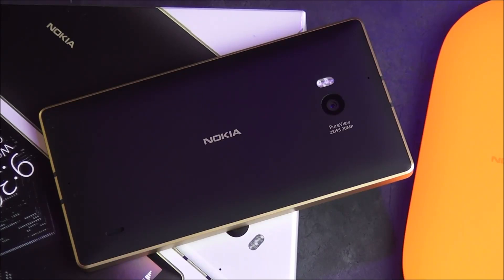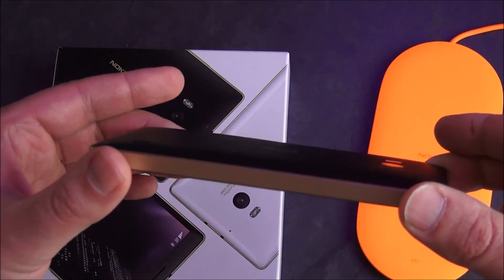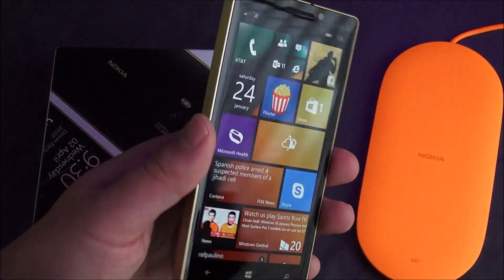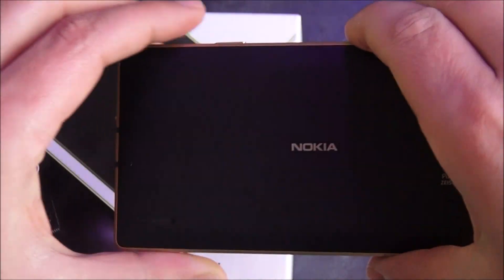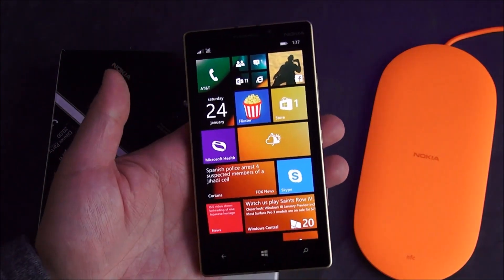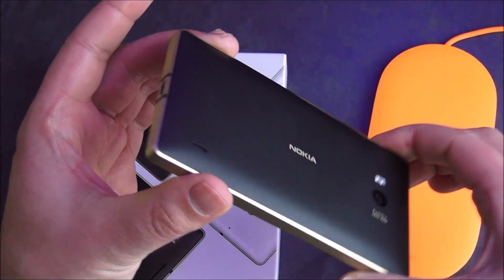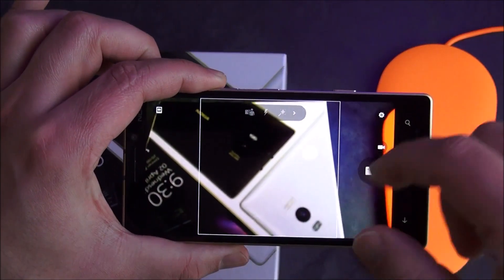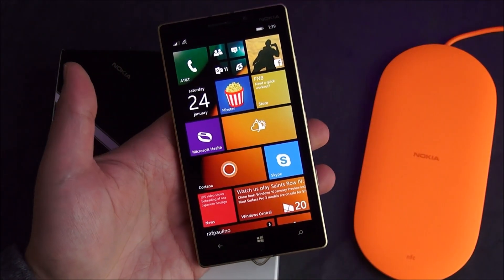This is the special gold Lumia 930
We give a quick hands on and tour of the special golden edition of the Nokia Lumia 930 (a gold Lumia 830 is also available). Available in Europe, Asia Pacific and China, and India, the Middle East and Africa the phone retails for around $430.